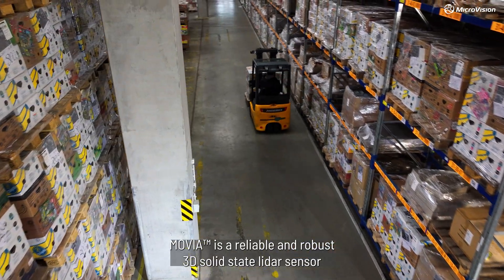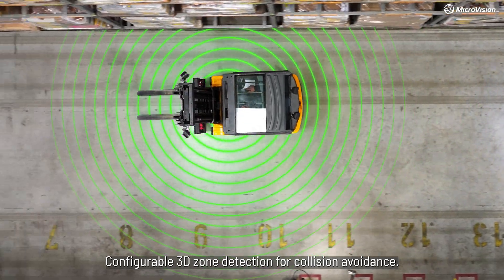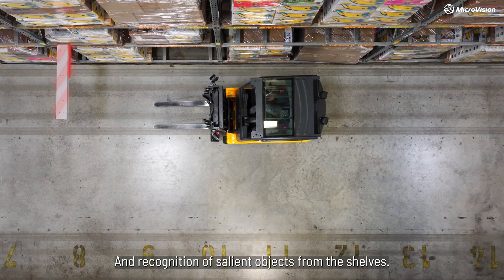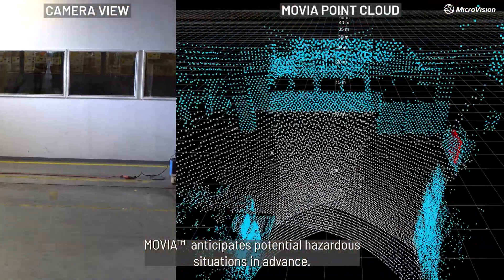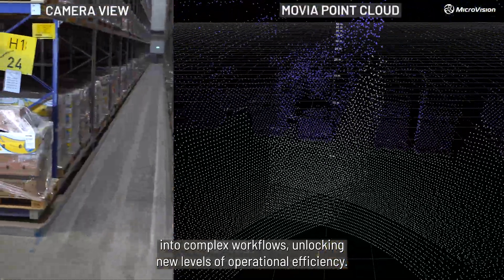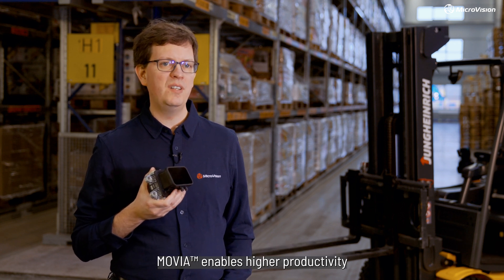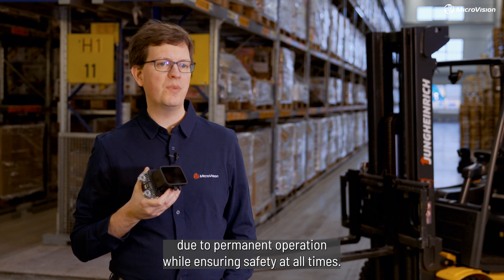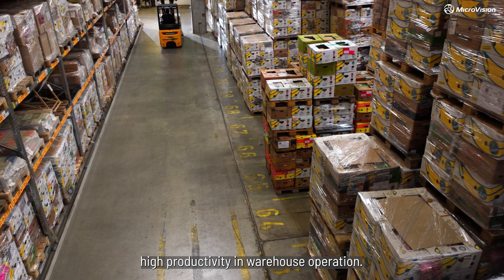MOVIA™ L for Warehouse Operation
MOVIA™ L is a reliable and robust 3D solid-state lidar sensor, enabling greater efficiency in industrial warehouse operation. Combined with our perception software it is a great ally for ADAS and fully automated forklifts.

Peak performance in busy warehouses, for long hours days, at extreme temperatures, and enormous vibrations! And the best part? MOVIA’s unbeatable lifetime hours!